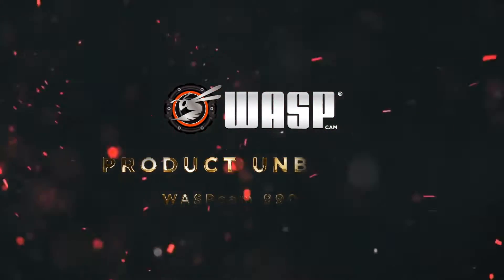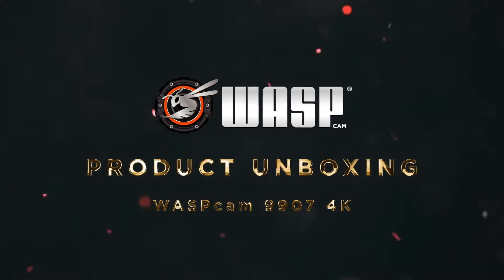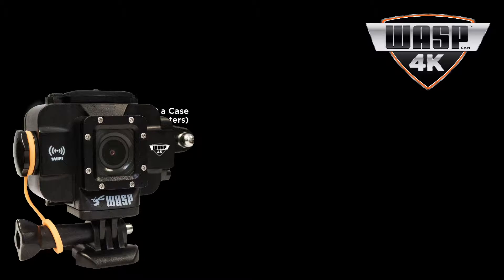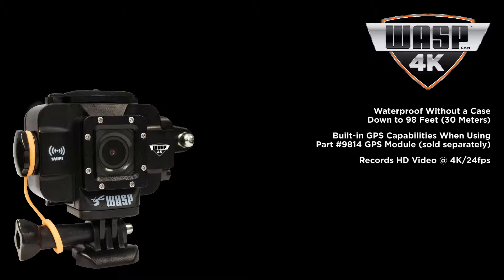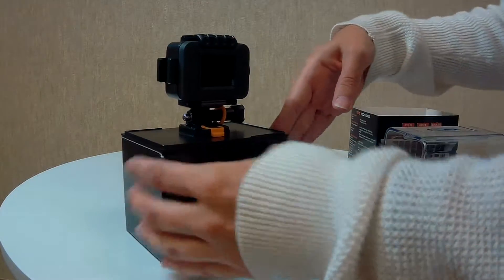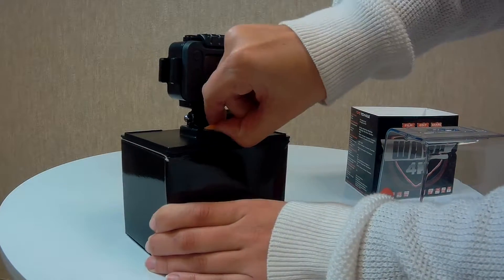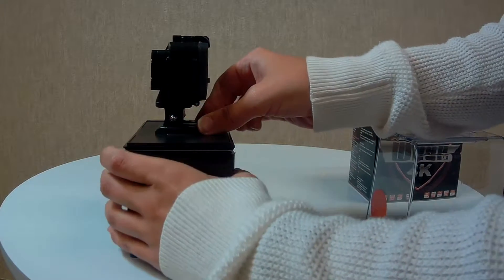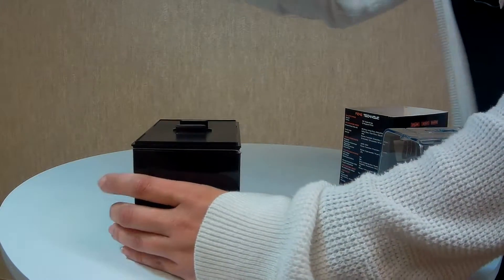WASPcam 9907 4K Unboxing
WASPcam action-sports cameras are jam-packed with mounts and accessories. Find out what is included inside a WASPcam 9907 4K camera box.